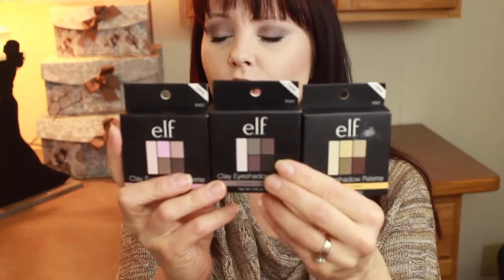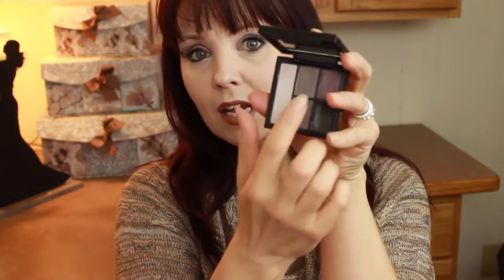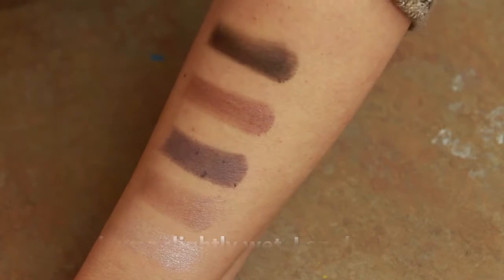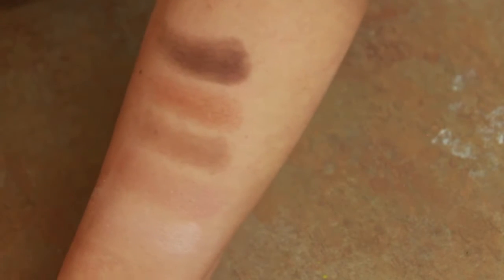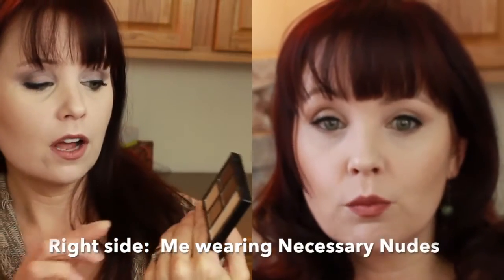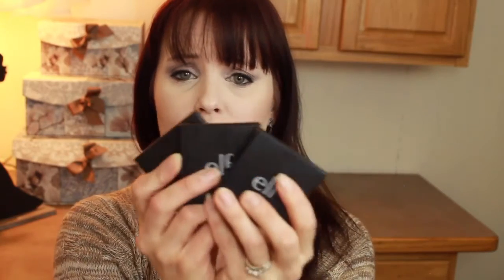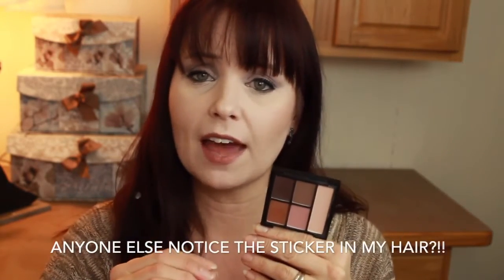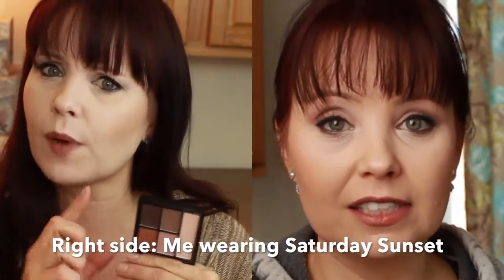e.l.f. Clay Eyeshadow Pallets Review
Review of E.L.F. Cosmetics Clay EyeShadow Pallets

4 Pallets in this collection but only 3 shown in this review

Necessary Nudes
Saturday Sunsets
Smoked to Perfection

Not shown: Seaside Sweetie

e.l.f. prism pallets Naked shown $10 (3 different pallets available)